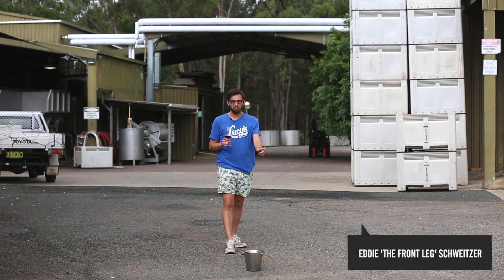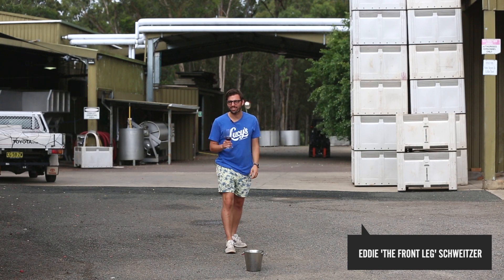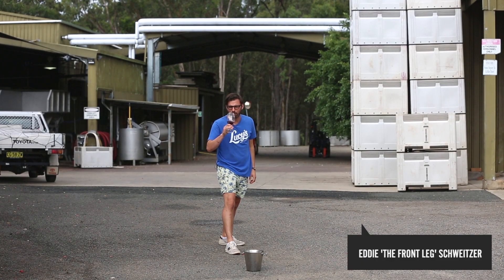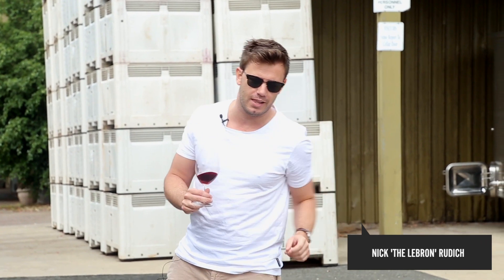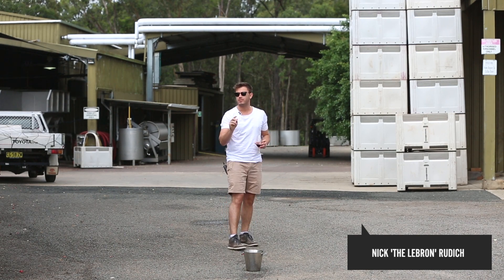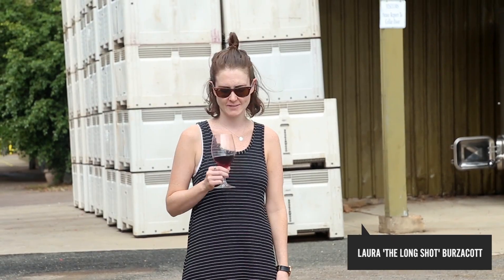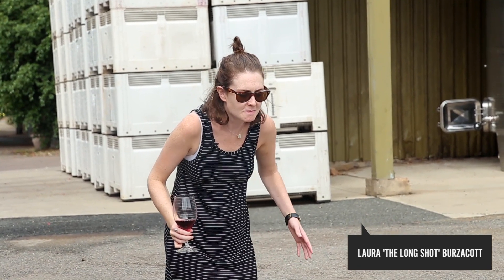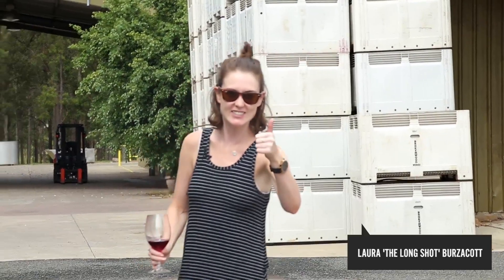How to spit like a mofo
We took a trip to the Hunter Valley. We took in the countryside, we drank some fine semillon, and we also had a spitting competition. Of the vino kind. Take our advice at your own risk.